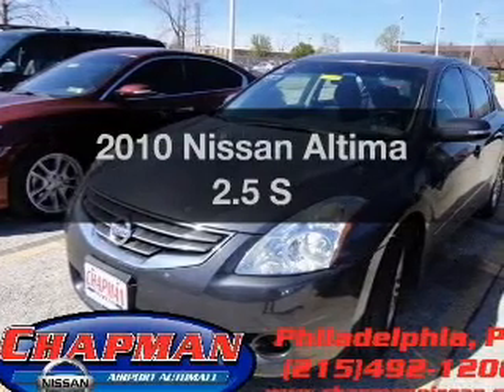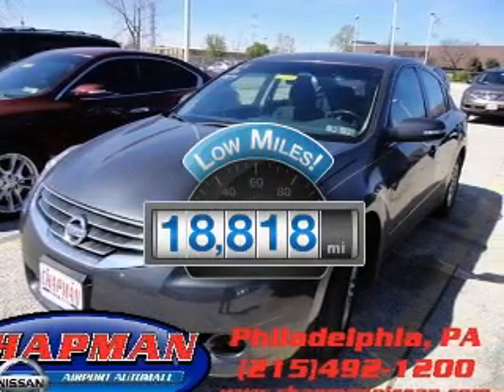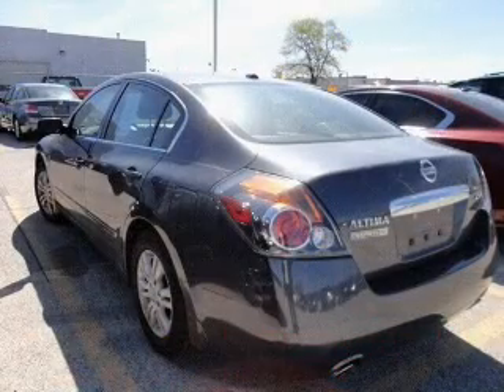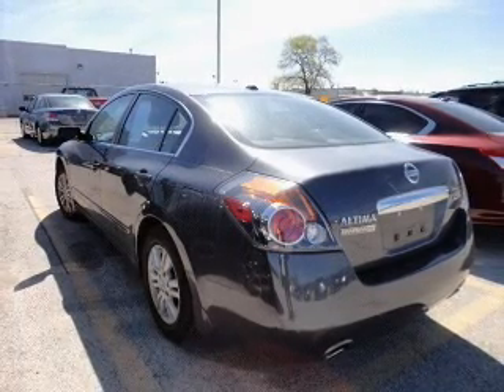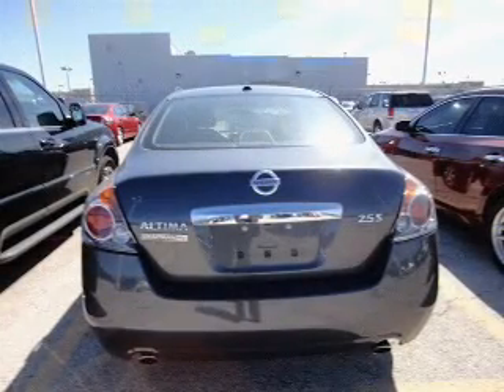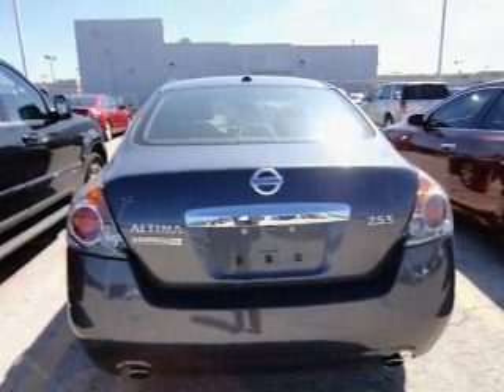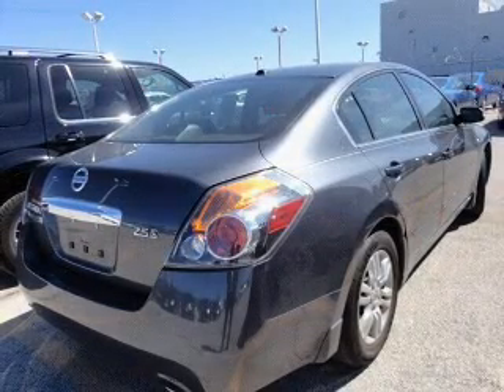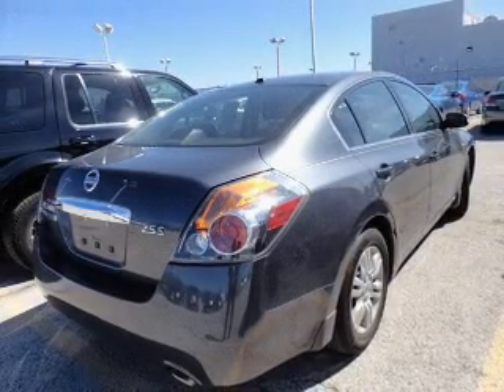2010 Nissan Altima - Philadelphia PA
Year: 2010
Make: Nissan
Model: Altima
Trim: 2.5 S
Engine: 2.5 liter inline 4 cylinder 16 valve
Transmission: Automatic CVT
Color: Platinum Gray
Mileage: 18818
Address:
6723 Essington Ave.